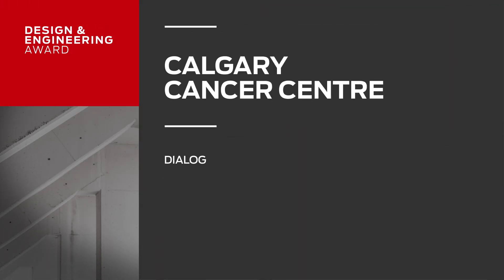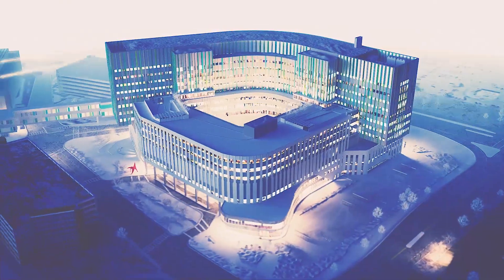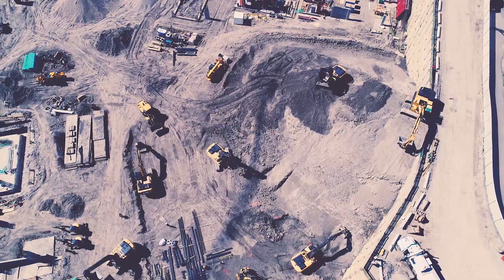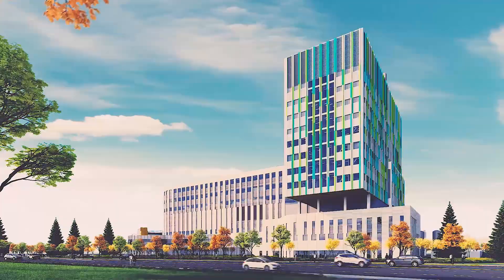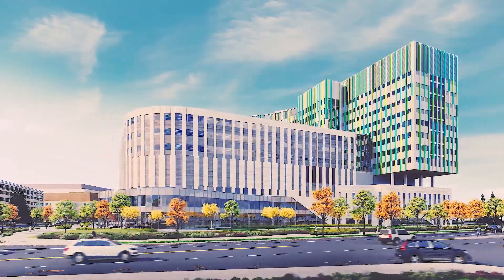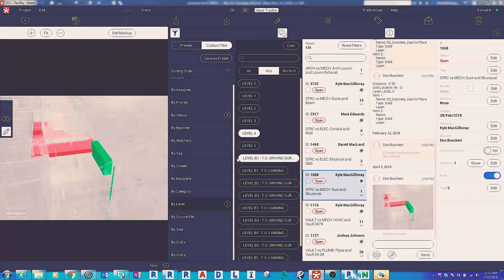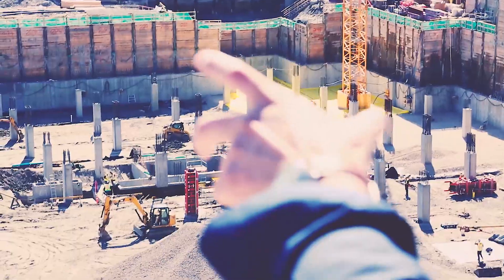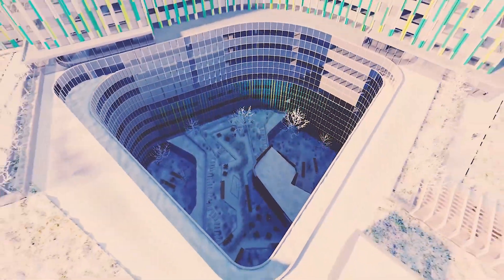DIALOG - Calgary Cancer Centre - Design & Engineering Award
The Calgary Cancer Centre (CCC) will centralize treatment and care for cancer patients in southern Alberta. This is the second largest cancer treatment and research facility in North America located on Alberta’s most prominent medical campus, Foothills Medical Centre, in a key urban location in Calgary. The project objective is to create a state-of-the-art hospital facility that will be owned and operated by the Government of Alberta Ministry of Infrastructure. Integrated project delivery method is being used to support the required high level of collaboration within the project team.